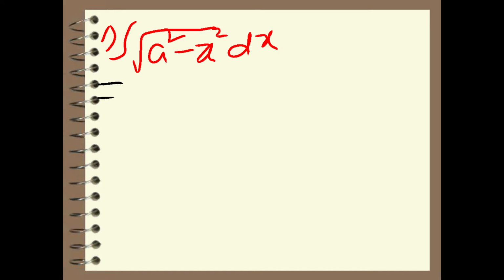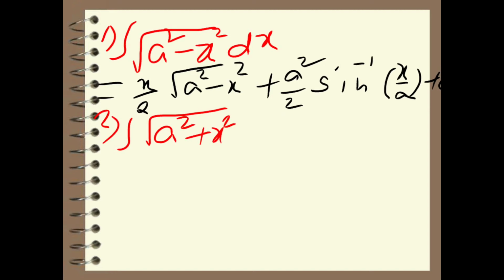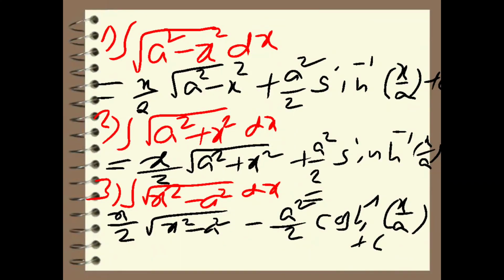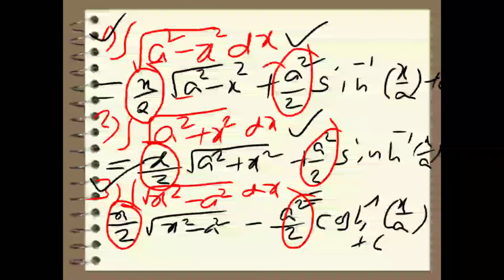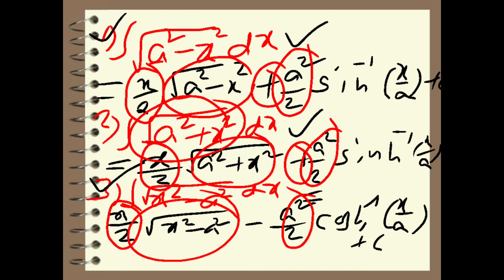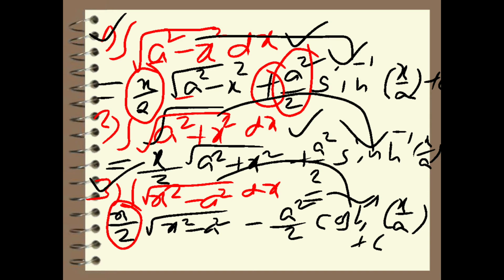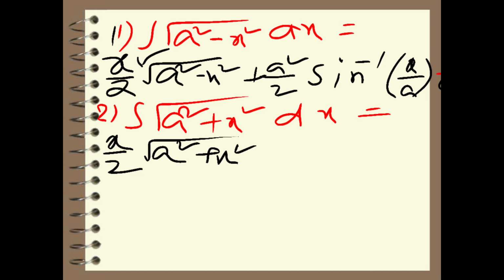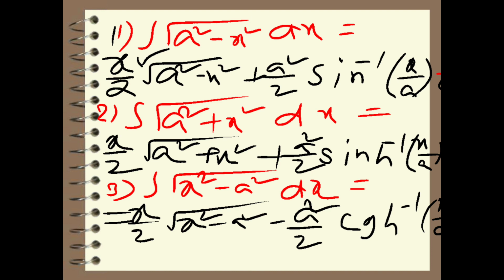3 Most IMP Formulae Of Integration to do LAQ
SRI ONLINE BASIC MATHS TUTORIALS for+1;+2; polytechnic (Diploma)& Pharmacy.
My channel mainly focus on how to clear the academic Maths subject and the needs of Below average; Average students because they are the ones who really struggle to do Maths
I was one of that kind really struggled to do Maths in my school and college days so I knew problems they face
Note: It's not for Meritorious students
not for Entrance Tests